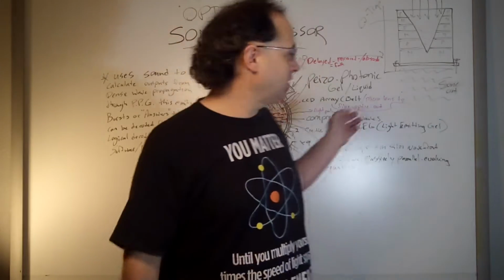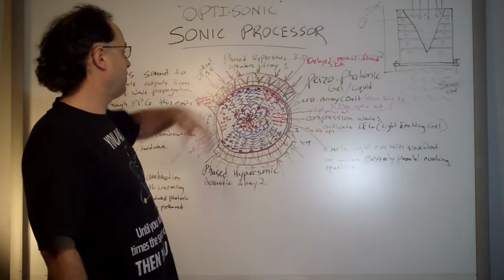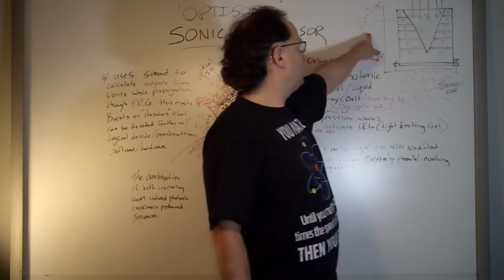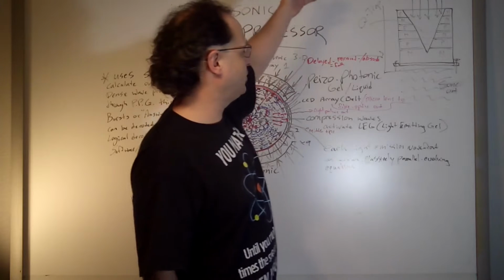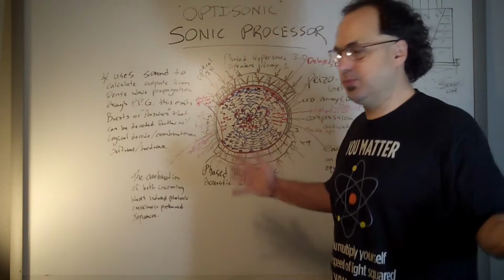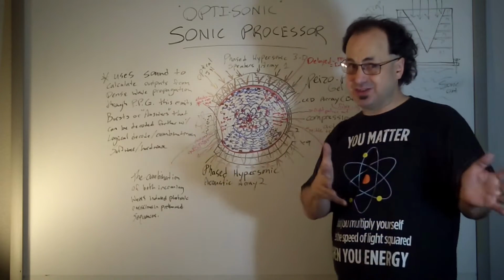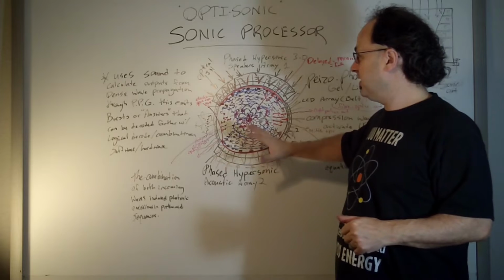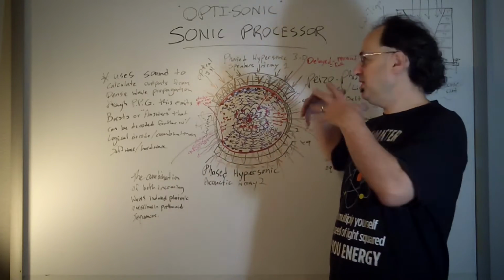Optisonic Processor - Sonic Processor Core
Through the magic of the internet, I bring the sizzle, the hype the badassery of the fringest physics on the web, difference? I known even more than these videos, as mere snippets of time they reveal the magic that lies beyond the sea of dreams.

Come with me now as we explore the magic that lies within the sea of dreams, where we find the new heart for our computerized futures. Welcome a newcomer to the race for computing power, a new step between pure optical and Quantum computing, parallel Optisonics. This is the change that takes one more step towards massive simulations and FI. Welcome to the future of computing. earth simulator on your wrist? Perhaps. But first something smaller, maybe cheaper than the Earth simulator 3 in Japan.